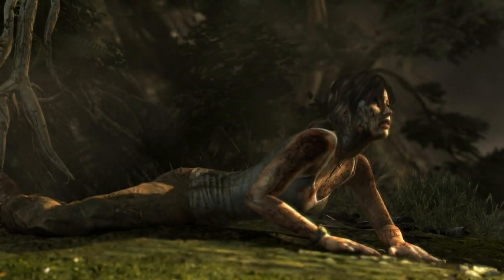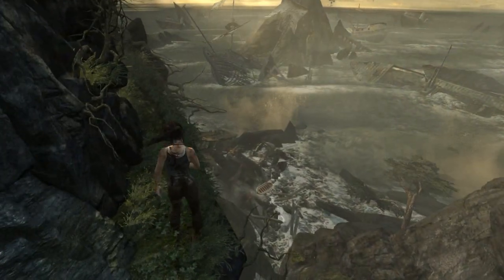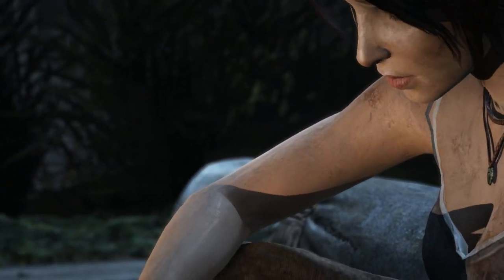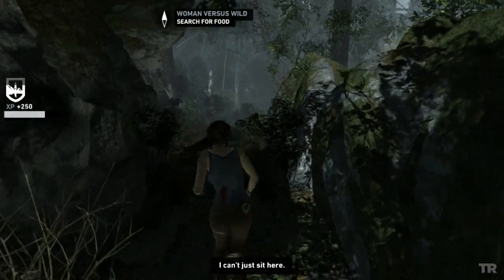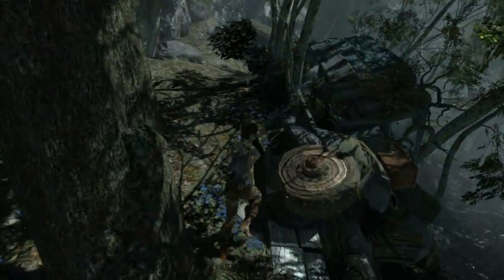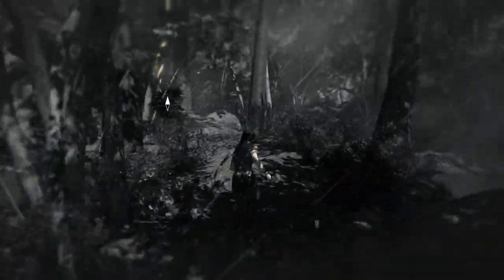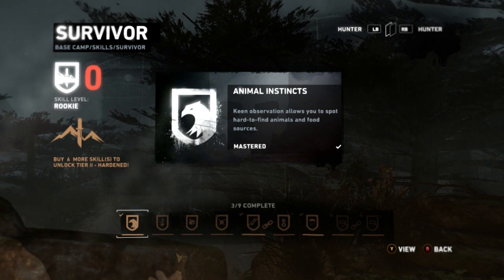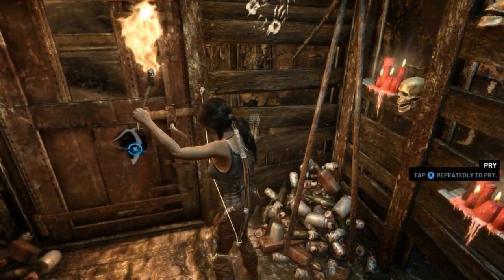Tomb Raider with FluffyGameFace: Part 2 - Making Camp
All problems seem to be fixed. Using a different mic now, how's it?

FluffyGameFace continues on as Lara Croft to find shelter from this terrible storm. WARNING" Beautiful graphics.